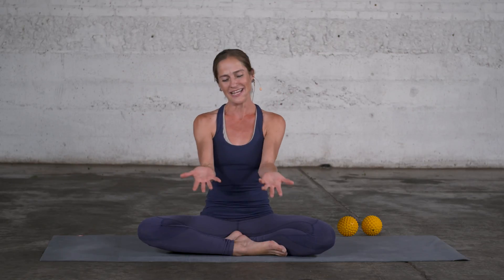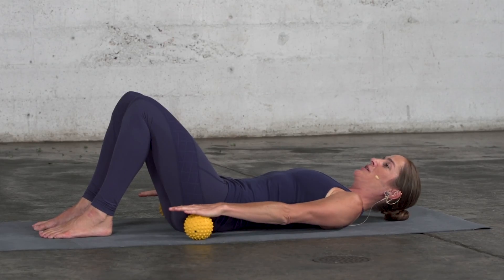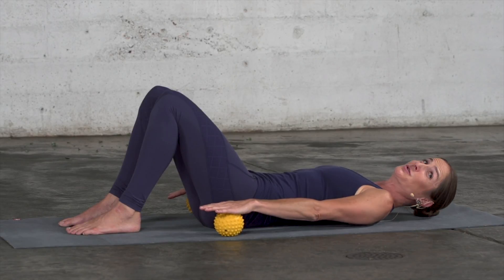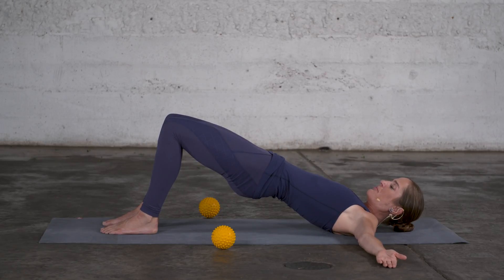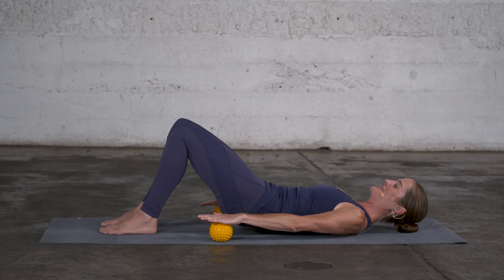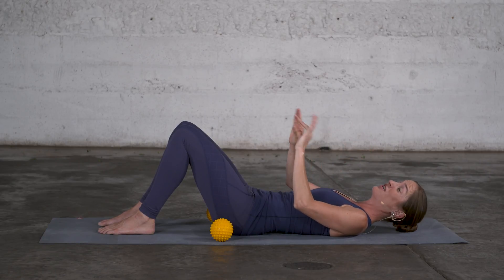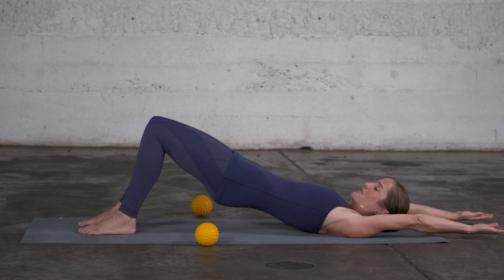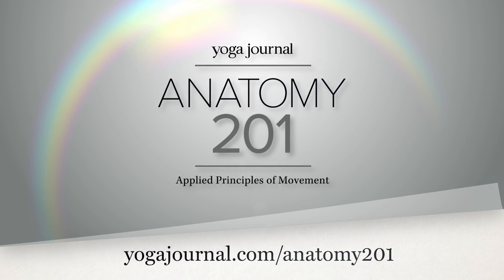Anatomy 201: Discover the Connection Between Your Hands and Spine | with Karin Gurtner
The hands are a myofascial and sensory pathway to the shoulder girdle, rib cage and spine. Via the arms, they feed and receive information to and from the trunk. For the wellbeing of your back, the freedom in the shoulders and the clarity of your body language, keep the muscles of your hands agile and the fascia adaptable.

Please note: the course by Yoga Journal & art of motion is no longer available. If this video has inspired you to learn more about functional anatomy and fascia, you can further your education with our online and face-to-face courses, including Anatomy Trains in Motion and Fascia in Focus ⤵️